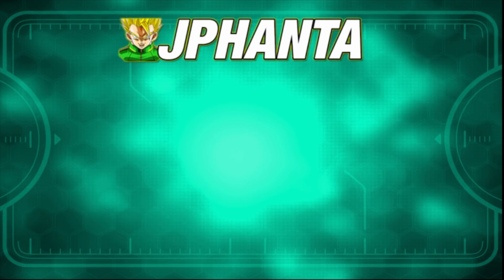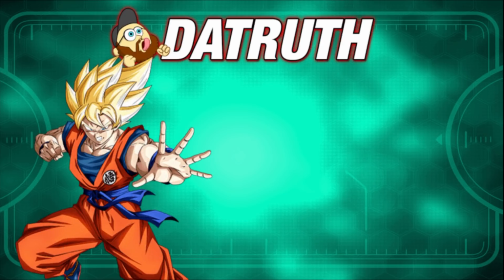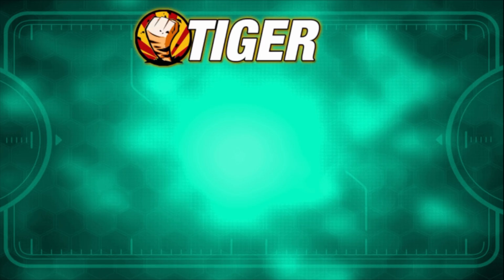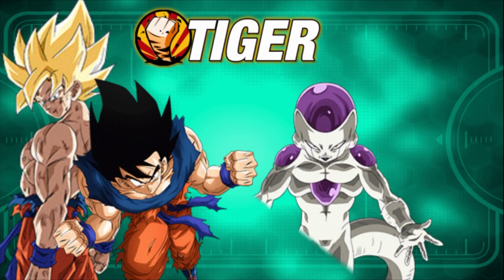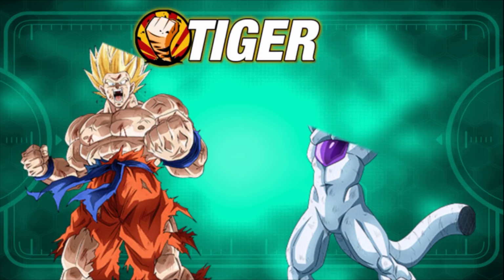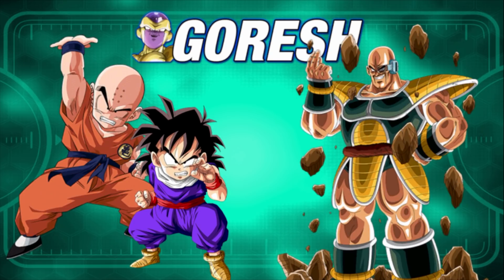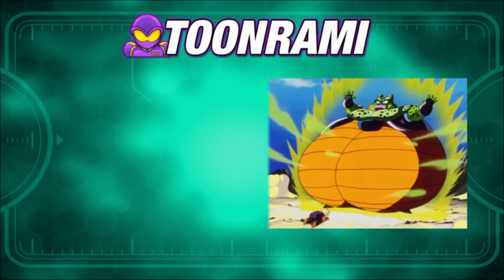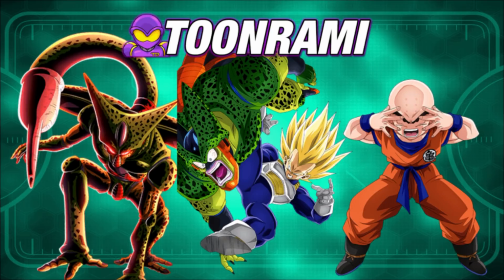I ASKED DOKKAN YOUTUBERS TO DESIGN THE 350 MILLION DOWNLOAD CELEBRATION! (DBZ Dokkan Battle)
I ASKED DOKKAN YOUTUBERS TO DESIGN THE 350 MILLION DOWNLOAD CELEBRATION!